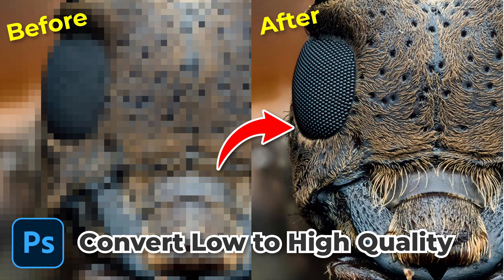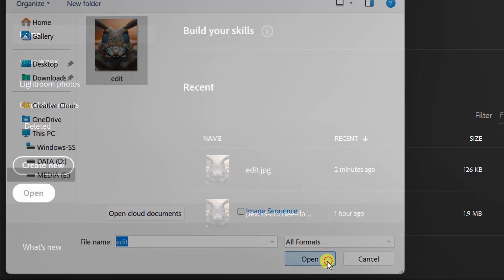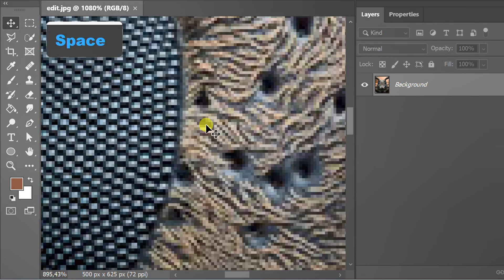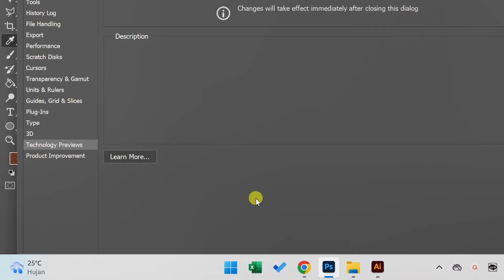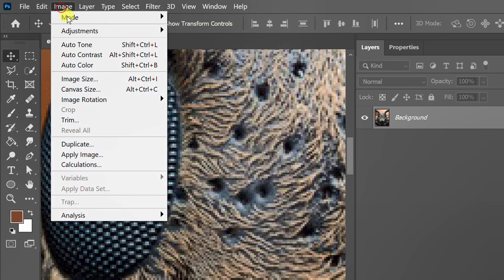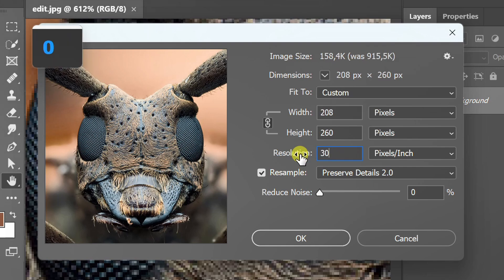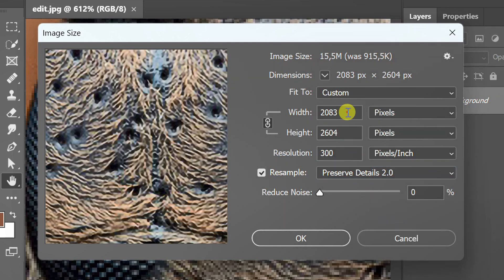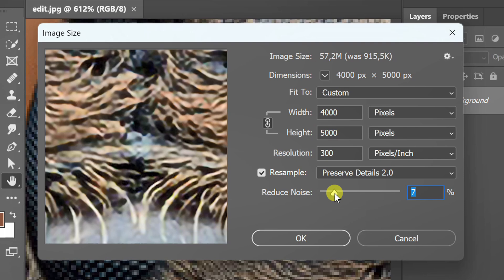Easy Change Image from Low to High Resolution in Photoshop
follow the steps on how to change the image from low to high quality using Photoshop.